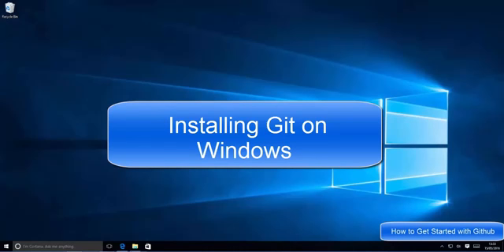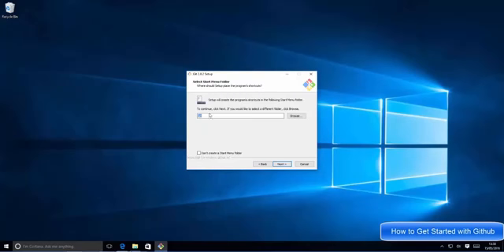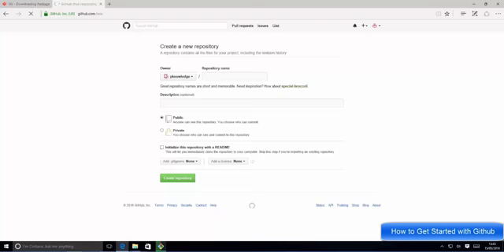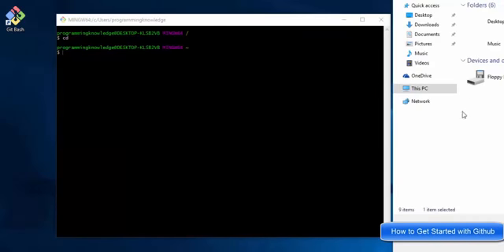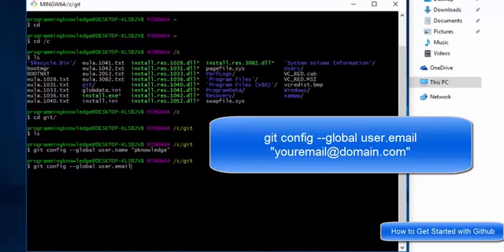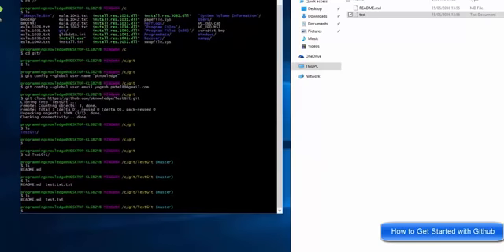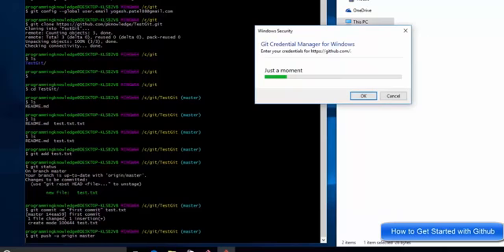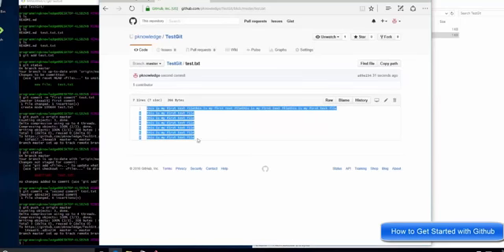How to Install and Configure Git and GitHub on Windows